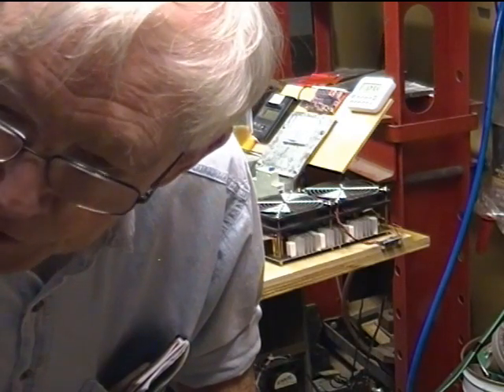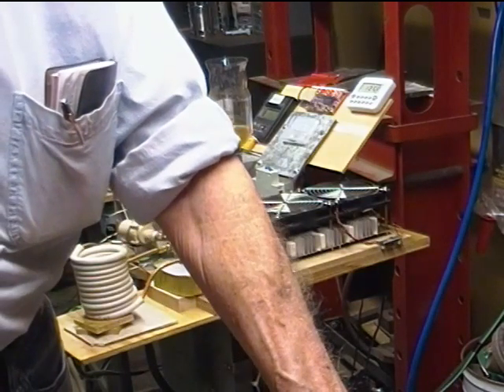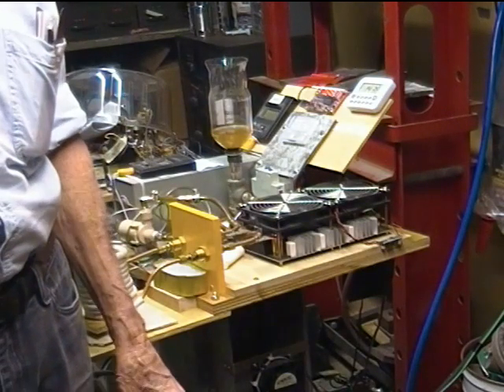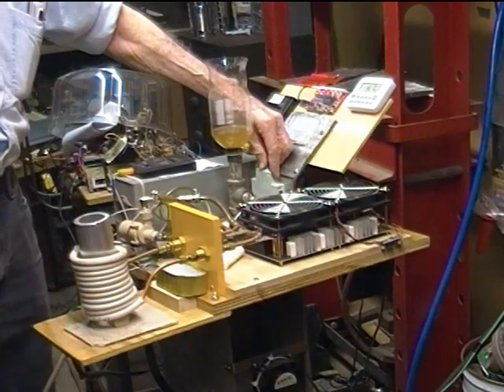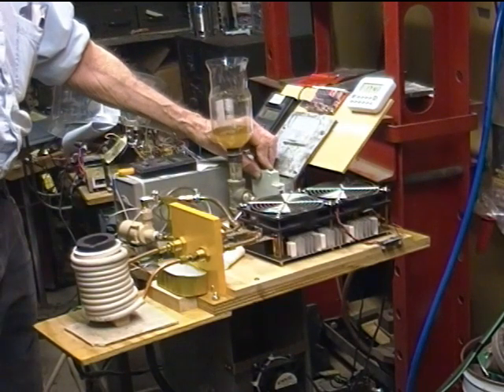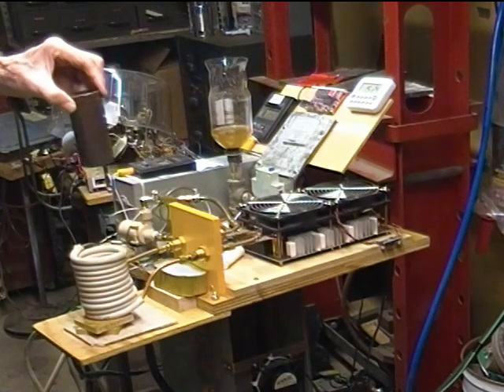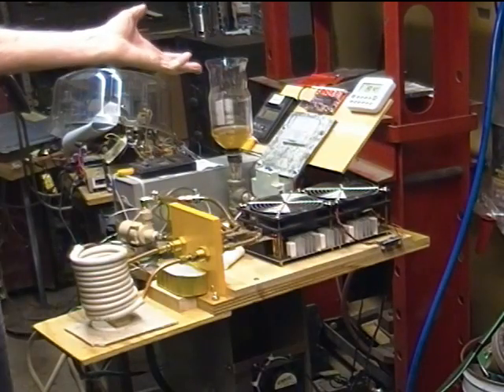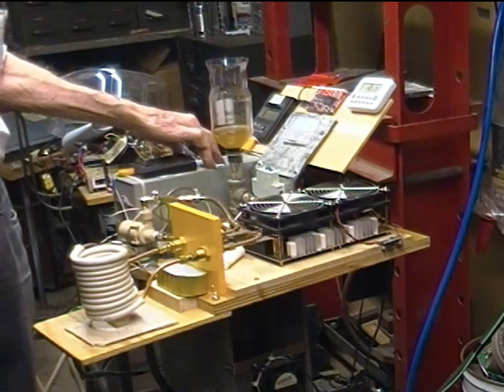ZVS Induction Heater, Apply Power While Workpiece Is Already IN the Coil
Several people have asked if they can put the workpiece into the work coil BEFORE applying power. This video demonstrates me doing exactly that with samples the draw 3 different amounts of current with no ill effects.  I am using the 2500 Watt Chinese ZVS Induction Heater, running at 48 volts for this test.